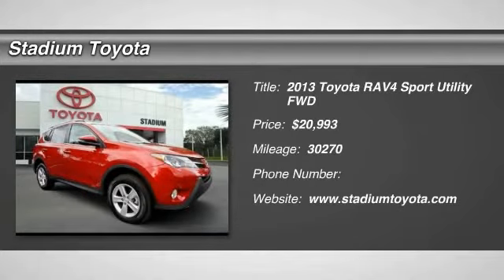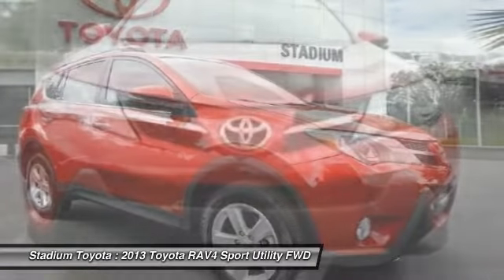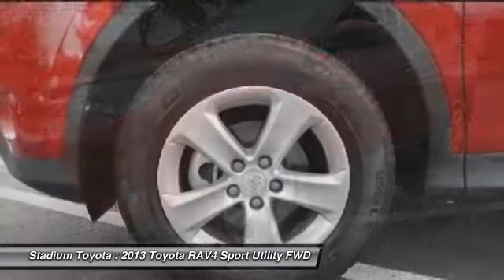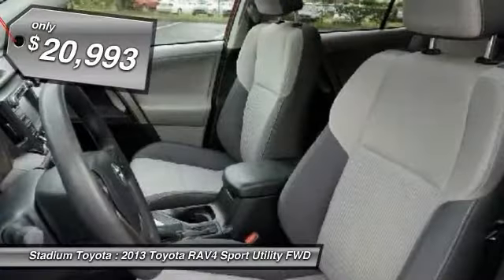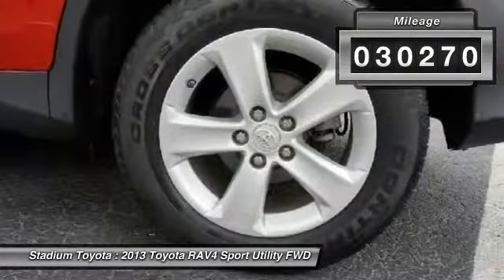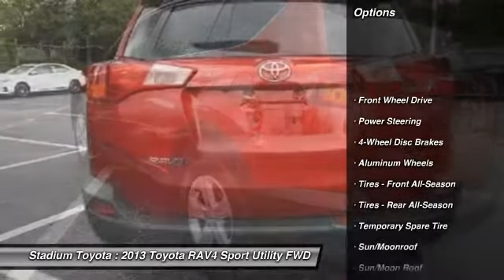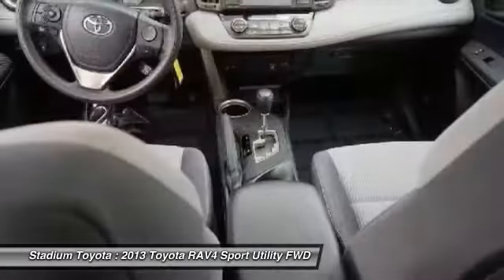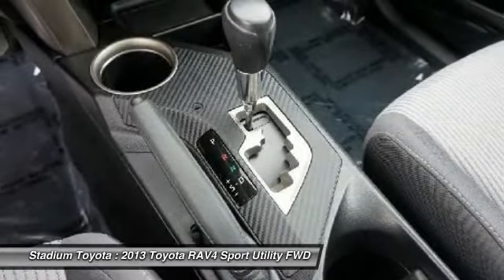2013 Toyota RAV4 160114A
2013 TOYOTA RAV4 Tampa, FL
Stock# 160114A

Stadium Toyota
5088 N. Dale Mabry Hwy

In a segment crowded with wanna-be's and over-achievers, our 2013 RAV4 has found how to hit the bulls-eye that the competition keeps missing! Our RAV4 is a competent daily driver, thanks in part to this 2.5-liter 4 cylinder that has plenty of horsepower but still gets a respectable 20+mpg on the open road! Nice power AND good fuel economy? Right here!
Inside, this RAV4 is ready to haul the whole family to grandma's or to the ball fields comfortably. Of course, you could just as easily head to the mountain trails! Each seat comes with a nice view of the road ahead and ensures everyone is happy with their own section of the car. Take a look at our pictures! Did you notice the sunroof? Go ahead and let the fresh air in!
When you add in the plethora of safety features to the power, performance, comfort, and of course style, it equals a big win-win for you!